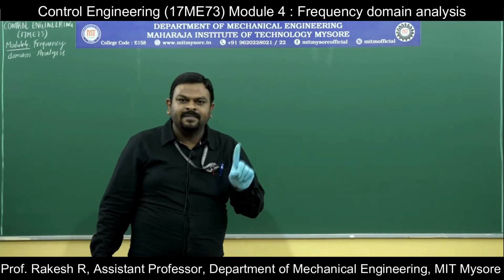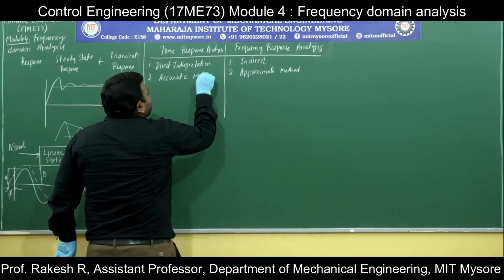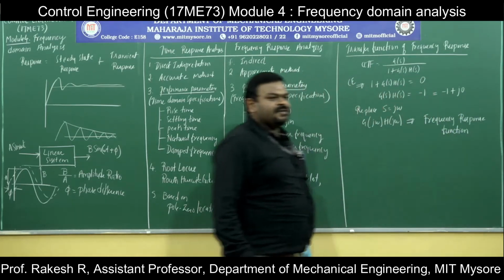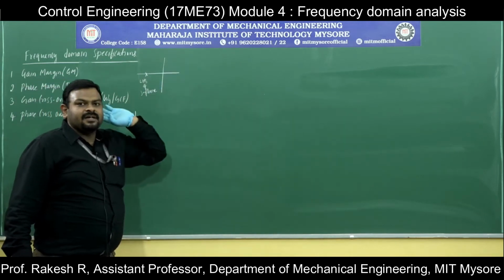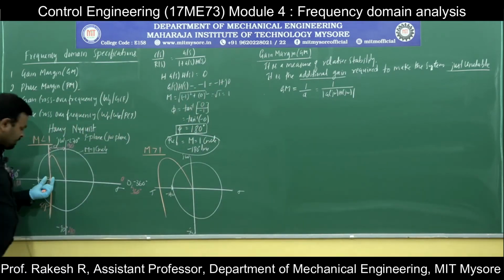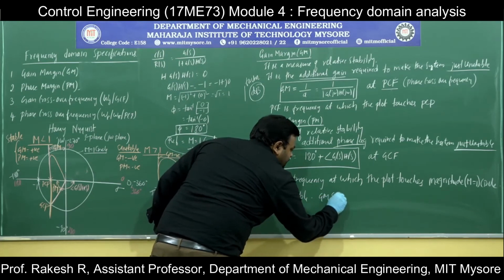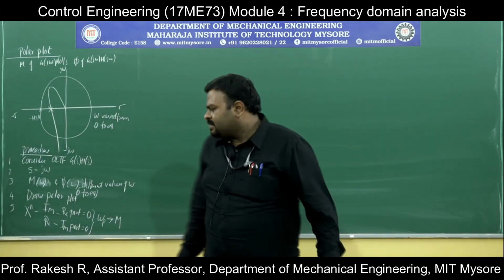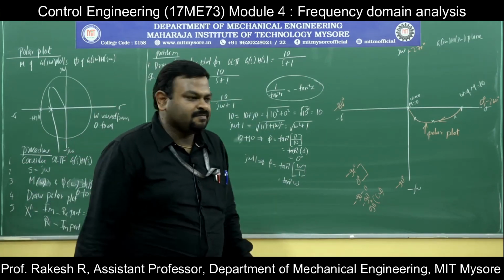7 17ME73 CE M4 1 RR